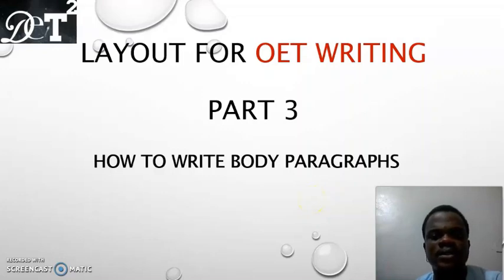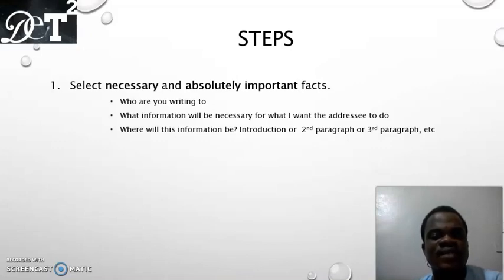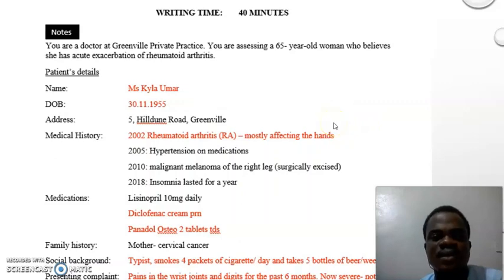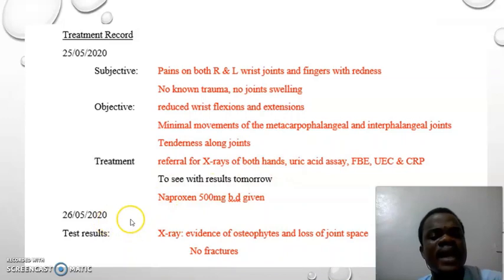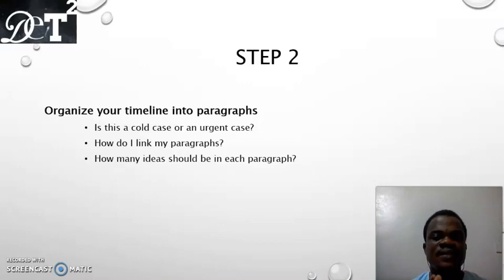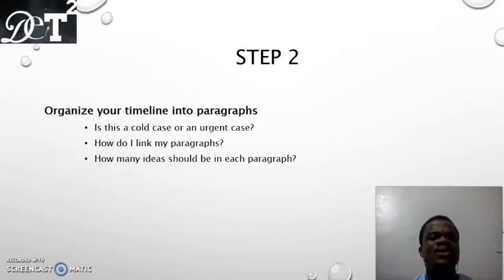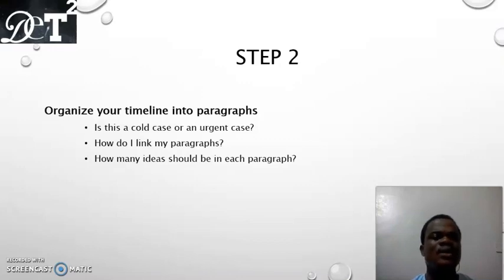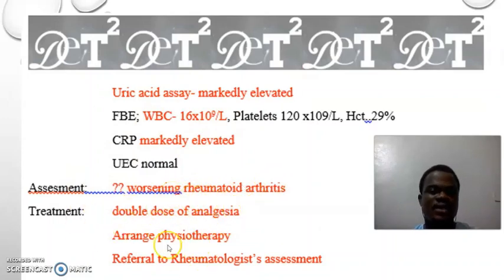Layout for OET writing PART 3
In this tutorial, you will learn how to write the body paragraphs in OET letter writing. Selecting important details and organizing them in a logical sequence is the hallmark of writing a good body paragraphs. Here, the flow of information should follow the purpose of the writing as described in the introduction.

You can also visit my academy on Facebook: DeTsquare OET Academy or follow this